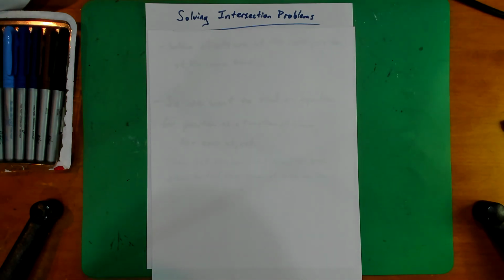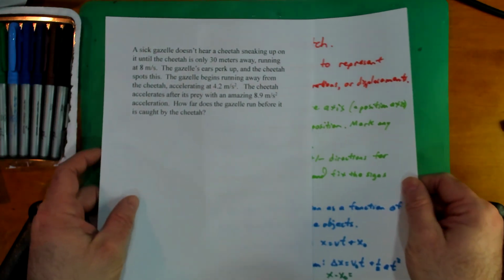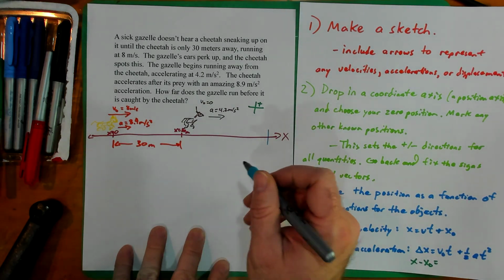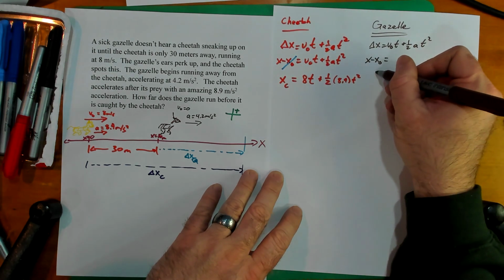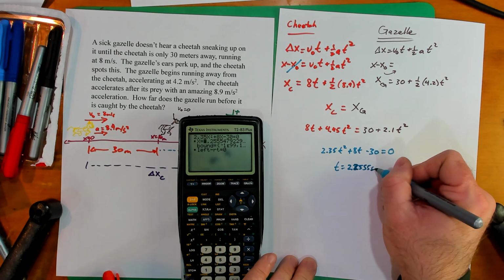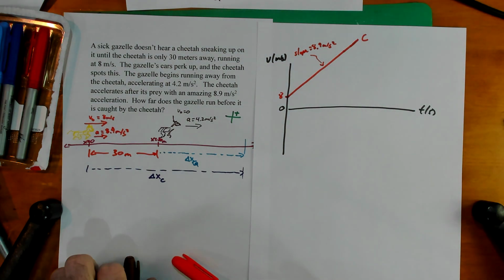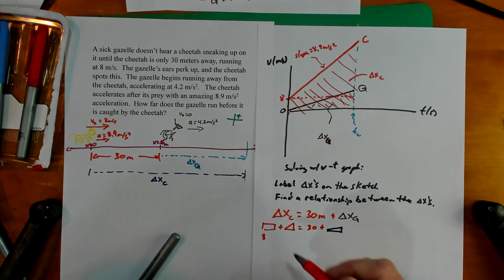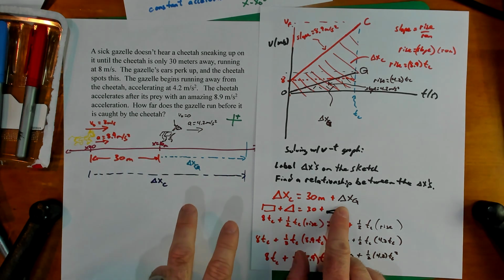Solving Intersection Problems